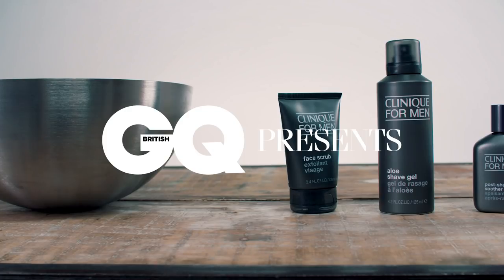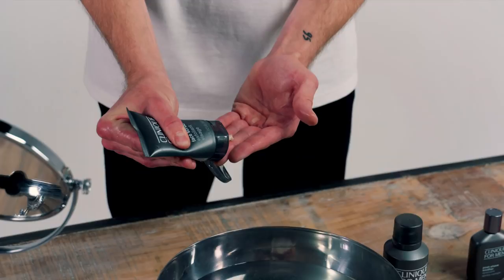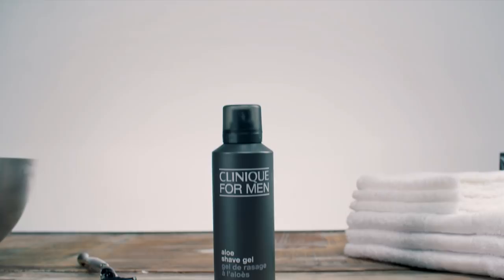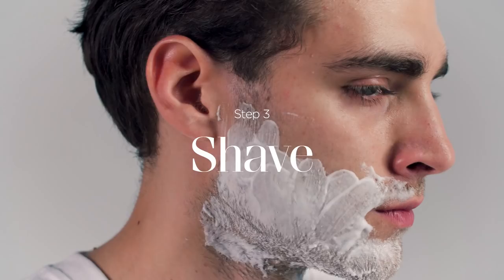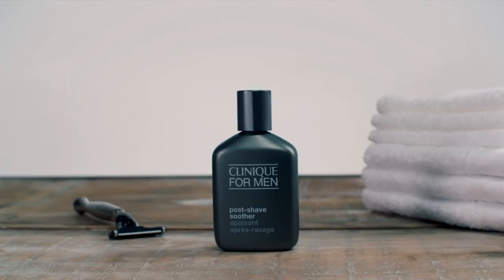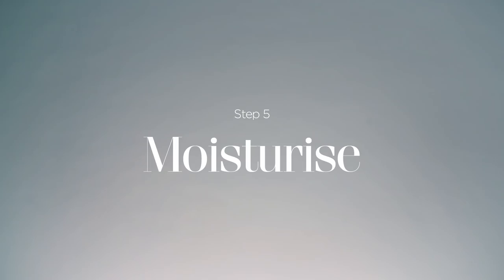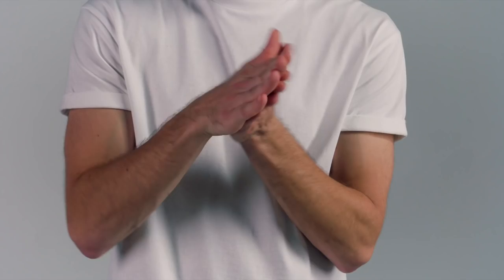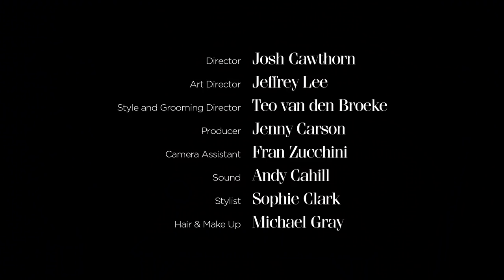The perfect shave | Clinique For Men | British GQ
Follow this step-by-step guide to get the perfect shave every time - and learn which Clinique For Men products can help you at each critical stage.